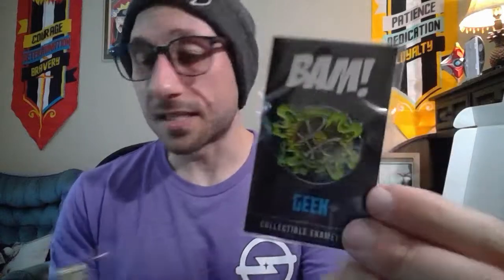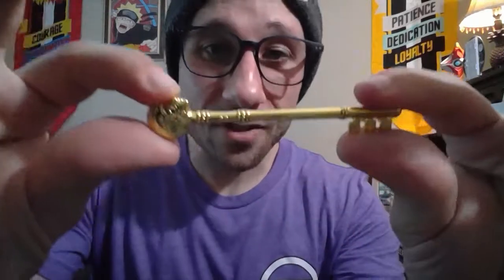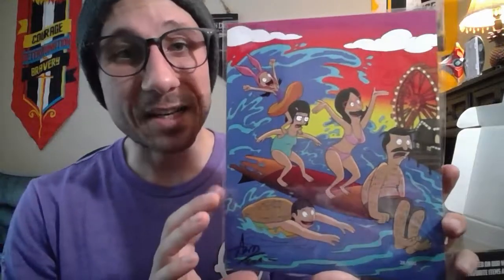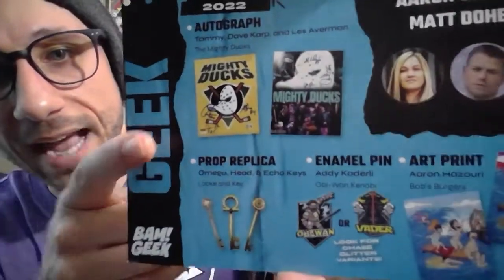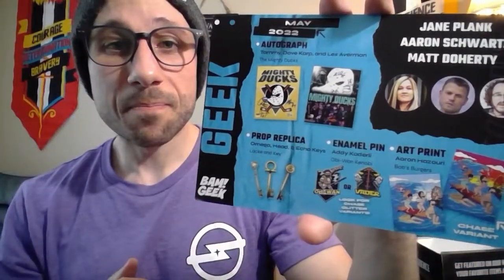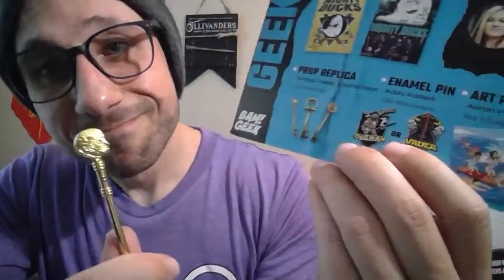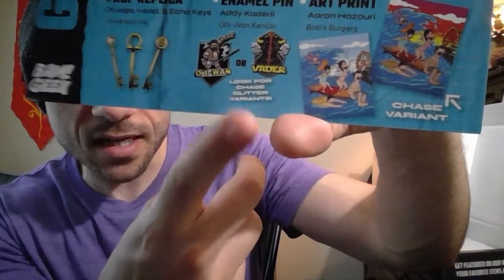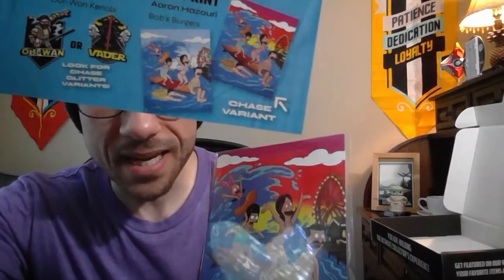Bam! Geek Box Unboxing! [May 2022]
In this video you'll see the Bam! Geek Mystery Box Unboxing from May 2022! Check this out to see all of the amazing items inside!